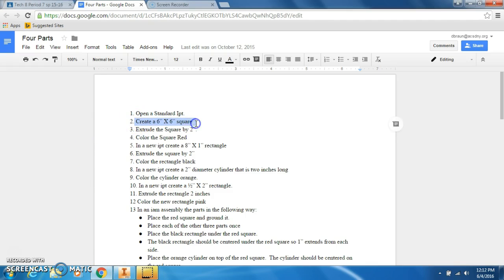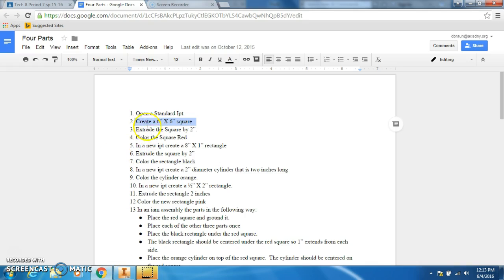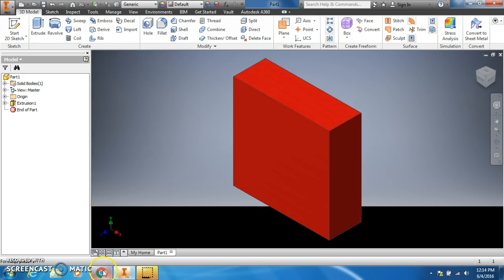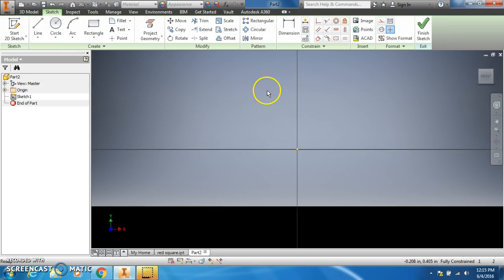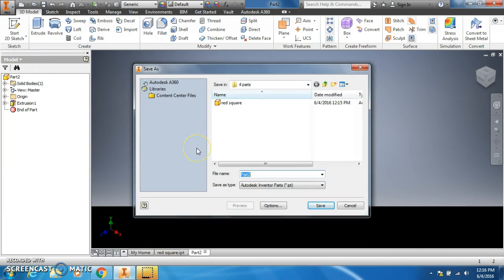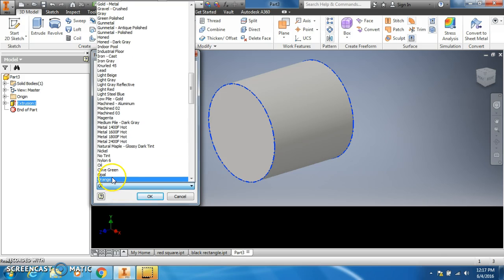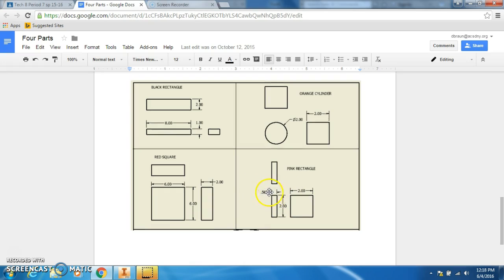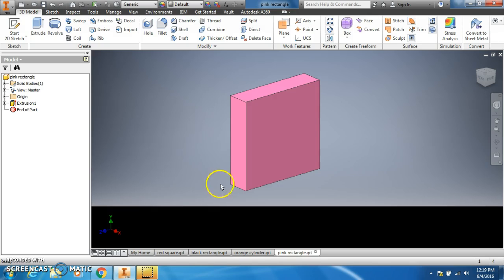4 parts steps 1-12